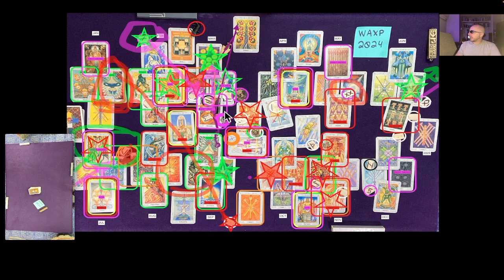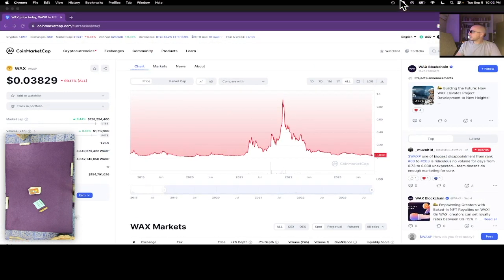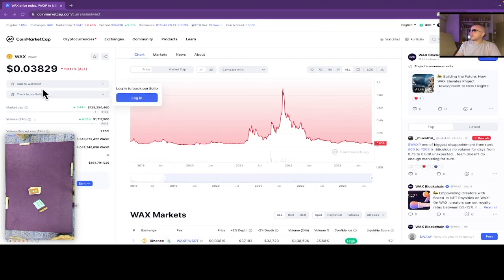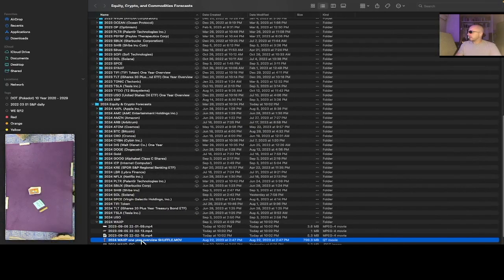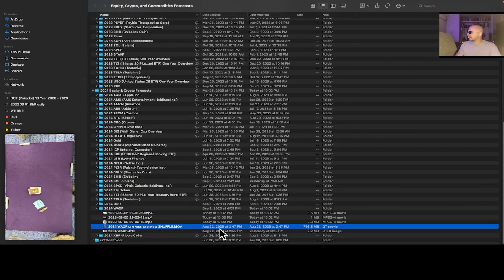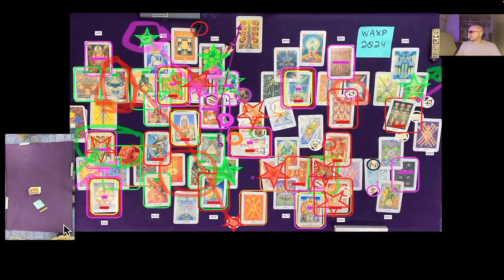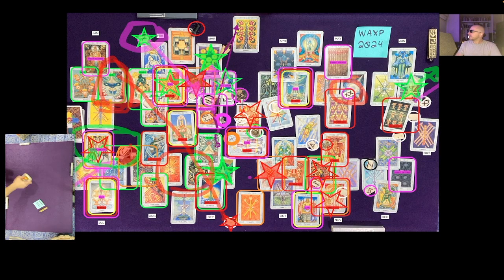WAXP (WAX Blockchain) Predictions for 2024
The blockchain can be confusing - but we can predict it.

In our video’s we’ll walk you through:
- S&P 500
- Hourly Behavior
- Live Predictions
- Tarot readings